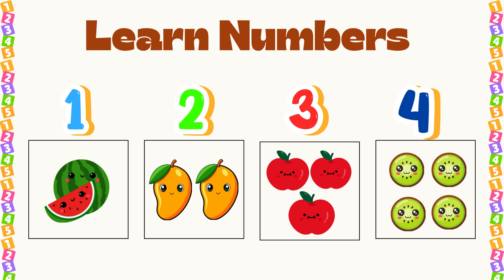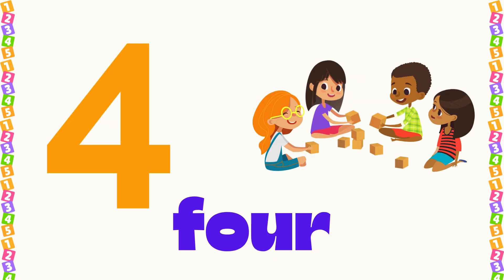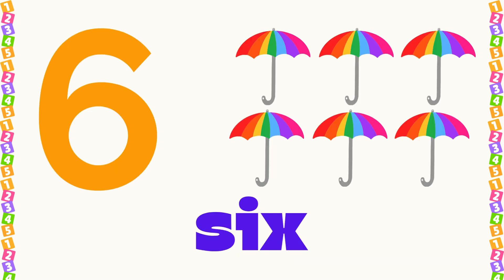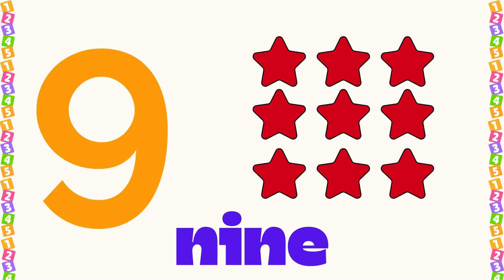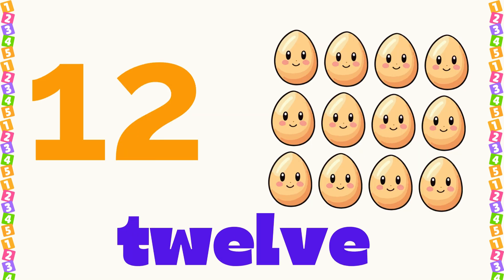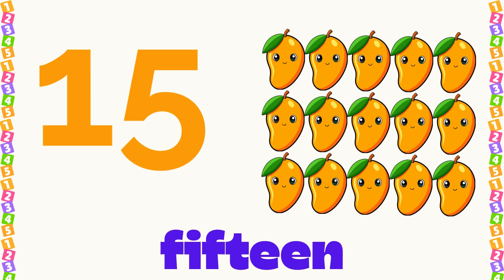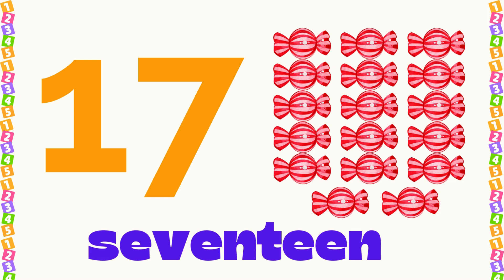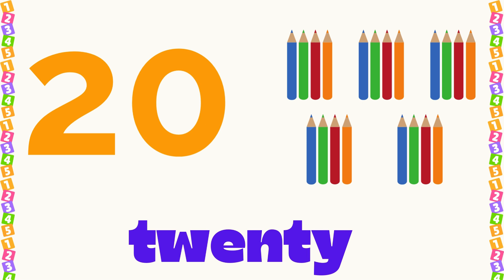Learn Numbers | Numbers for kids | learn Number Counting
Educational videos for kids | Educational videos for toddlers | Learning Videos For 3 year old | Educational video for kindergarten | Learning Videos For Kids ¦ Learning videos | Educational videos

This video is related to kids learning videos, kindergarten learning videos and preschool learning videos for 3 year olds. Moreover , this video is helpful for kids to learn numbers. They would be able to recognize numbers 1-20